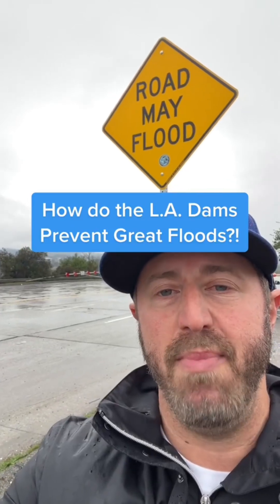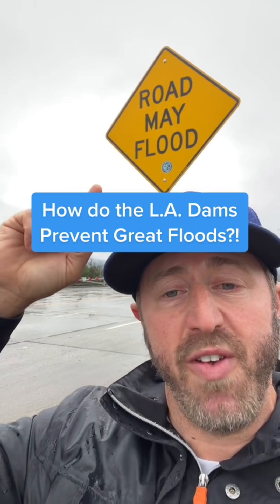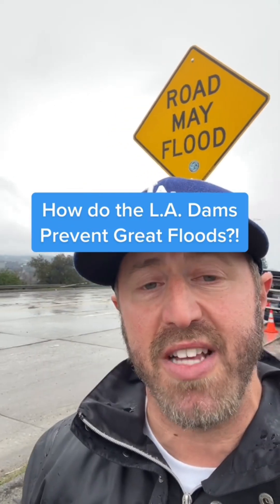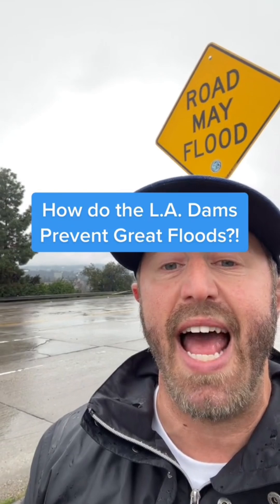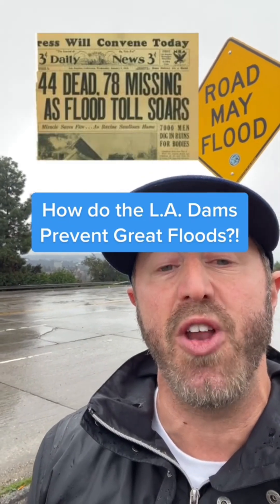How do L.A.’s Dams Prevent Flooding?!?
Los Angeles has had eight great floods since 1861. However, since the great flood of 1938, damage has been minimized, if not outright avoided due to our ability to control the L.A. River. That starts with the Sepulveda Dam. Let’s get into it! Infrastructure Sepulveda SepulvedaDam flood LosAngeles GreatFloods GreatFloodOf1938 #1938